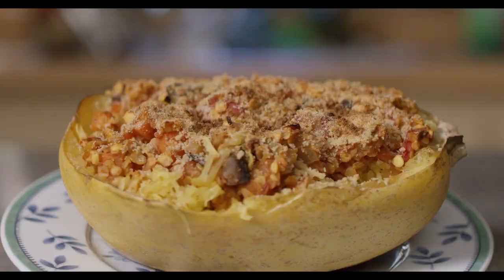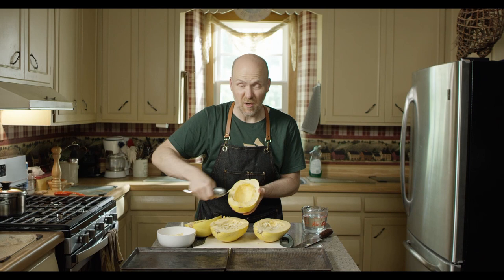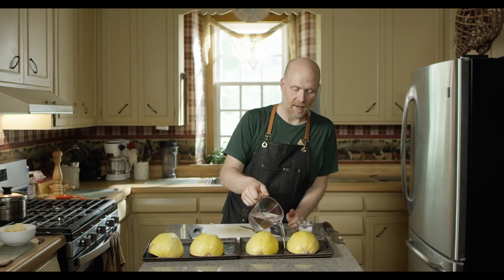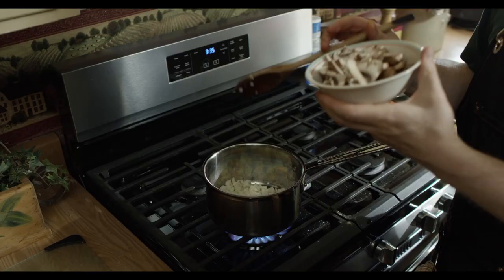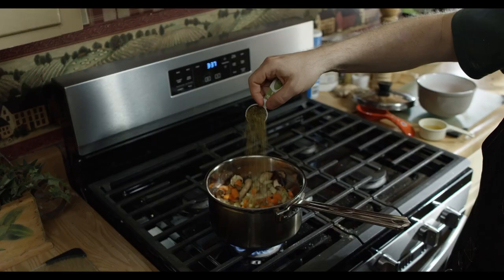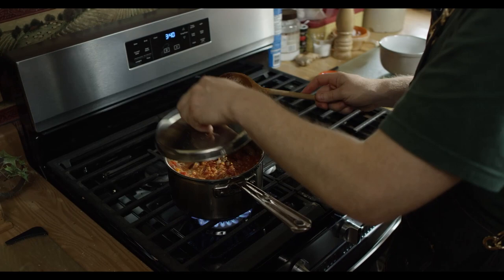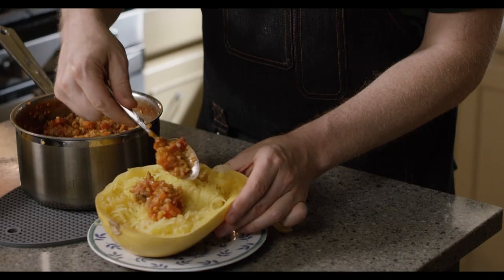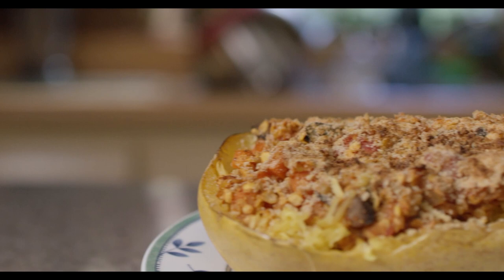Spaghetti Squash Bolognese Recipe - Easy Summer Meal | Vegan WFPB Plant-Based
Welcome to Plant-Based with Jeremy! In this exciting episode, Jeremy shares his mouthwatering recipe for Spaghetti Squash Bolognese, specially crafted to celebrate the flavors of the summer season. Join Jeremy as he guides you through the steps to create a delectable plant-based alternative to traditional pasta dishes using spaghetti squash and lentils.

Discover the incredible versatility of spaghetti squash as Jeremy demonstrates how to transform this nutritious vegetable into a satisfying and flavorful base for your bolognese sauce. Learn pro tips and techniques to achieve the perfect texture and taste.

Jeremy's plant-based bolognese sauce is a harmony of aromatic herbs, fresh vegetables, and savory spices, making it a fantastic option for those seeking a meatless alternative that doesn't compromise on taste. It's a celebration of summer's bounty, using vibrant seasonal produce to add brightness and depth to the dish.

Whether you follow a plant-based lifestyle or simply want to incorporate more delicious and healthy meals into your routine, this Spaghetti Squash Bolognese recipe is sure to impress. It's an ideal choice for warm summer evenings, combining lightness and satisfaction in each bite.